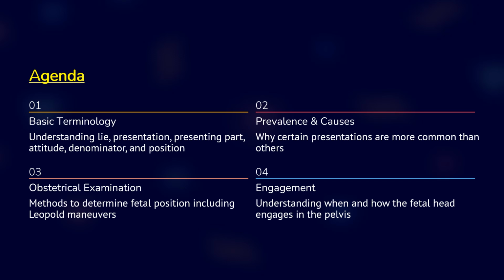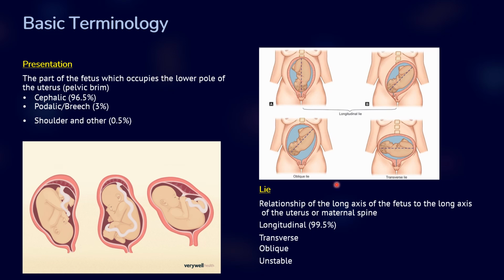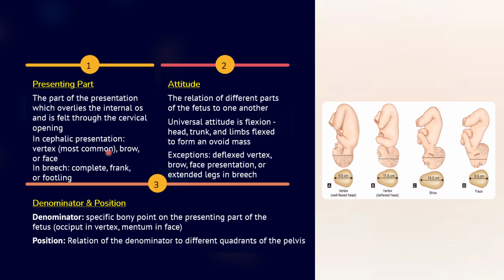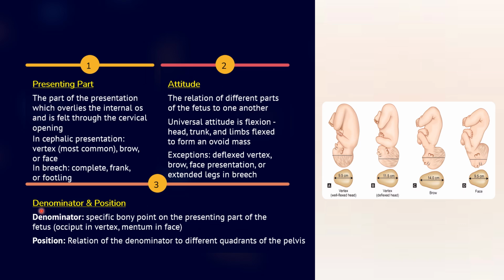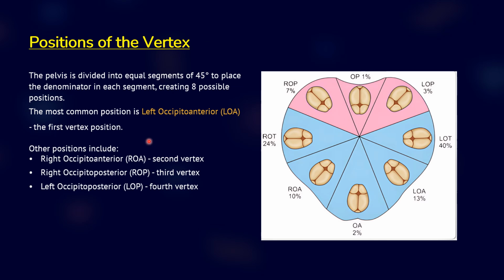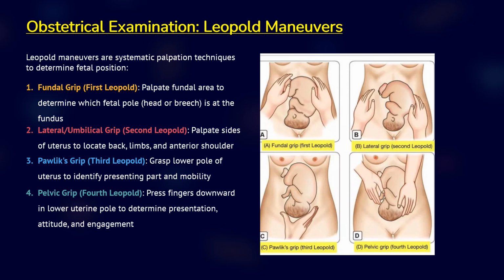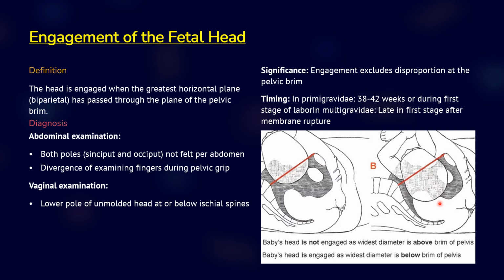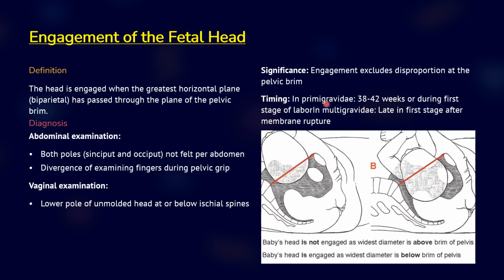Understanding the Fetus in-utero. Nursing student's guide.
This channel is your complete guide to OBG Nursing (Obstetrics & Gynecology Nursing). I create easy-to-understand nursing tutorials to help students learn important concepts in maternity nursing, gynecology, obstetrics, and midwifery.

In this channel, you’ll find:

1. Step-by-step OBG Nursing tutorials

2. Simplified explanations of maternity and gynecology topics

3. Case studies and practical learning examples

4. Support for nursing students, midwives, and healthcare learners

Whether you are a nursing student preparing for exams, a healthcare professional refreshing your knowledge, or someone passionate about women’s health, this channel will support your learning journey.